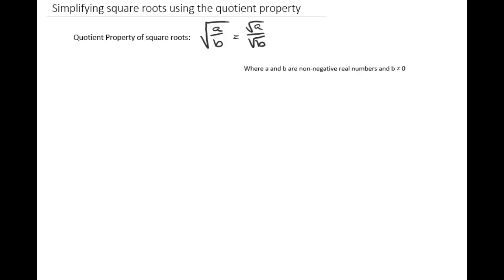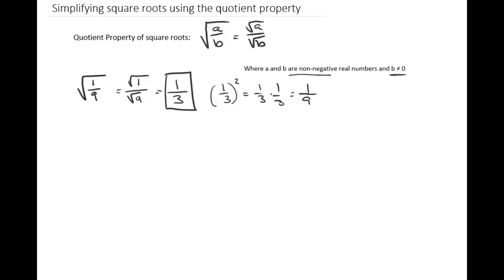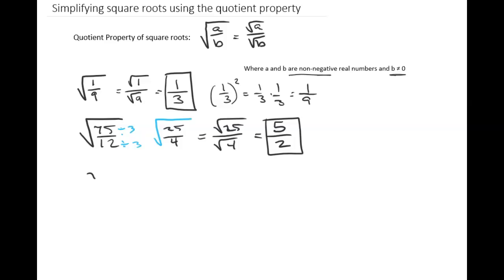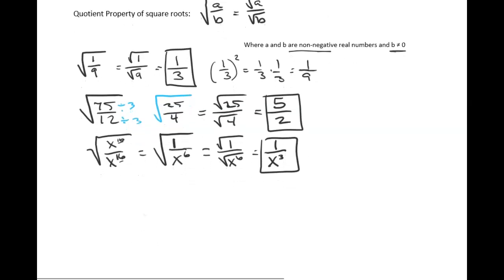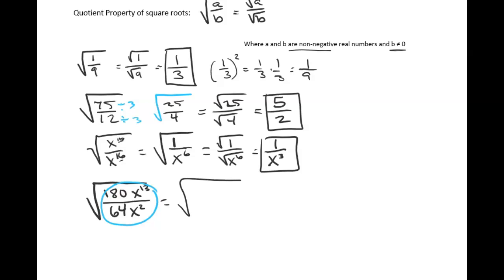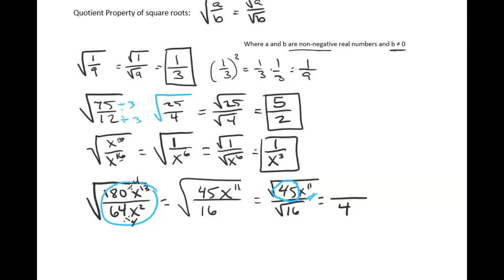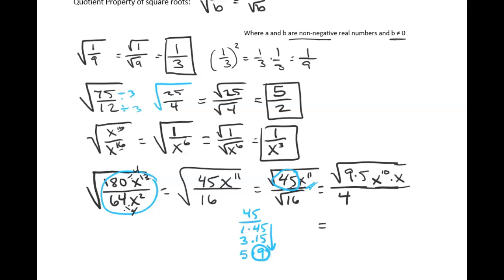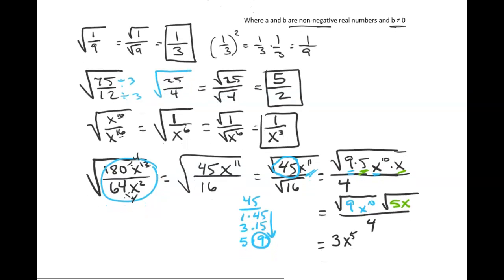Quotient Property of square roots